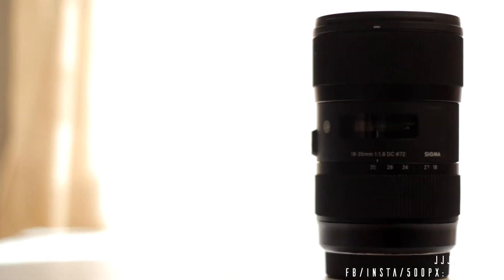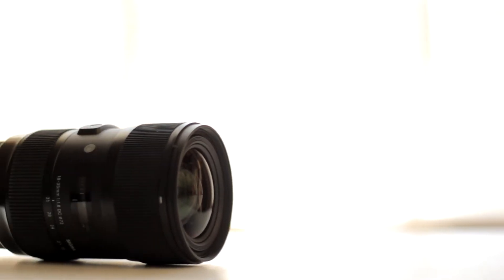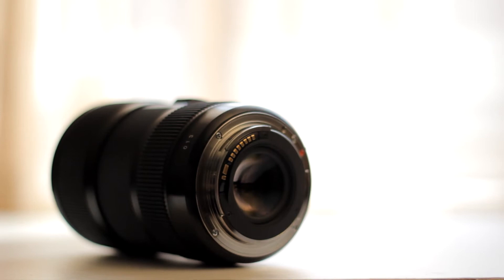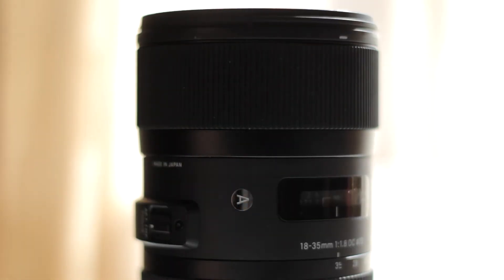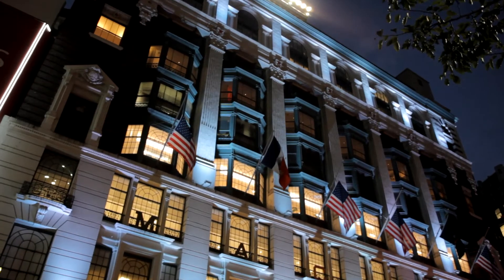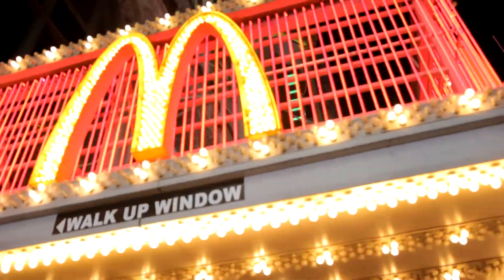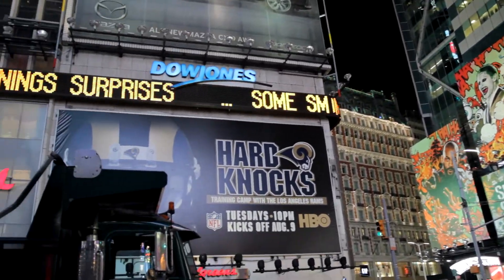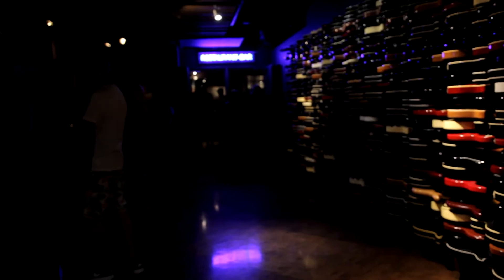Review - Sigma 18-35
Photography: @jjjmph

I hope I will see you in my next video.